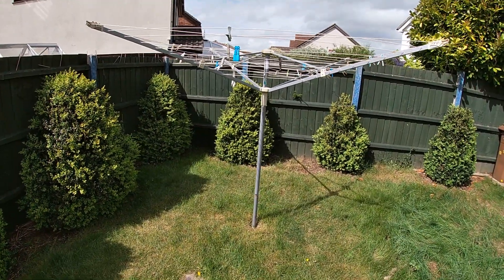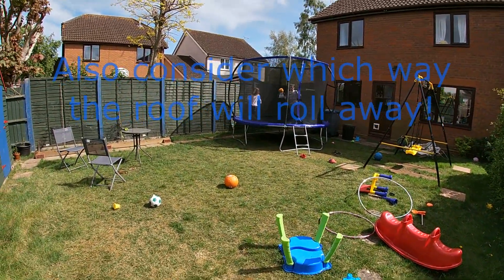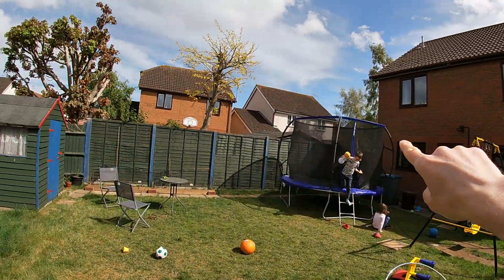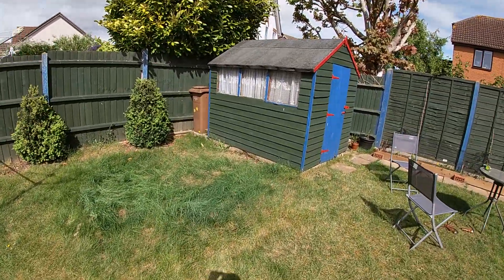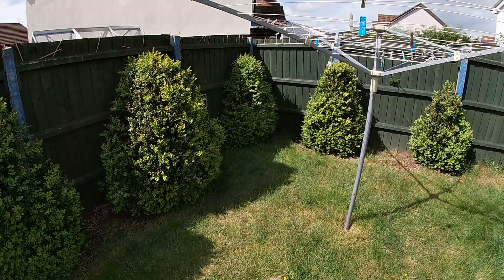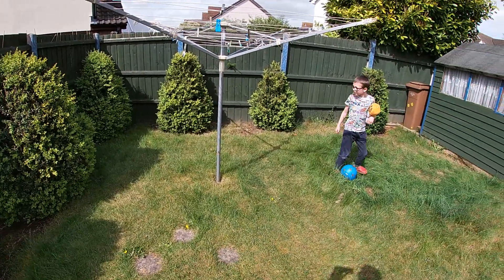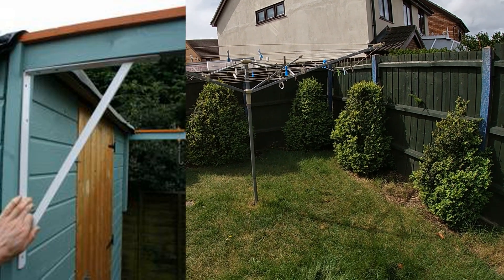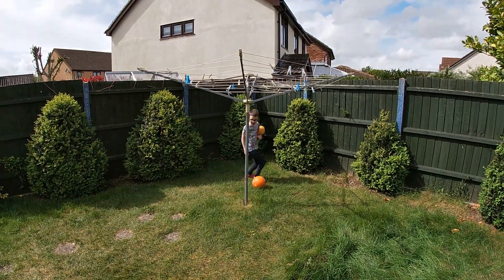Observatory Build #1 Deciding on a Location?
**Telescopes**

**Mounts**

**Cameras/Astrophotography**

**Eyepieces**

**Filters**

**Accessories**

**Binoculars**

**I work on the help desk at FLO, However this channel is run in my spare time so it was deemed that there was no conflict of interest**